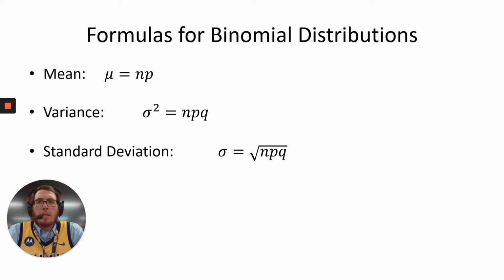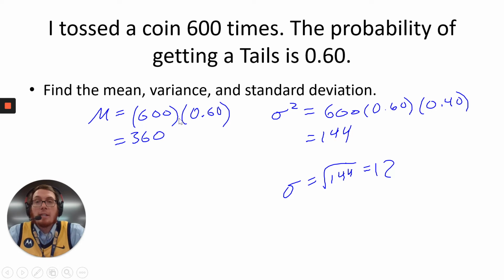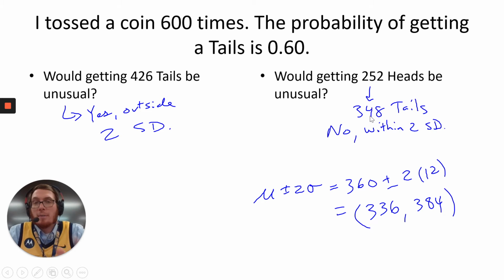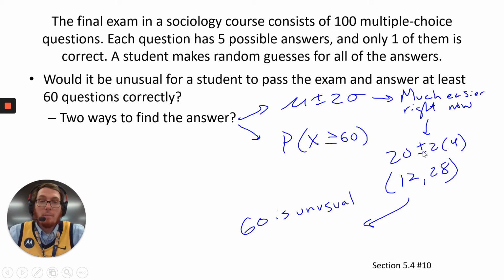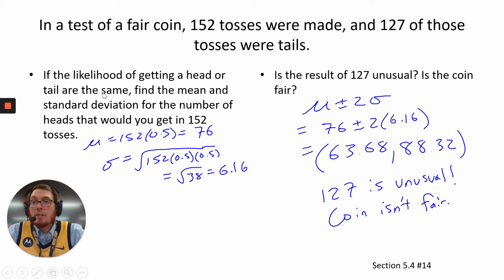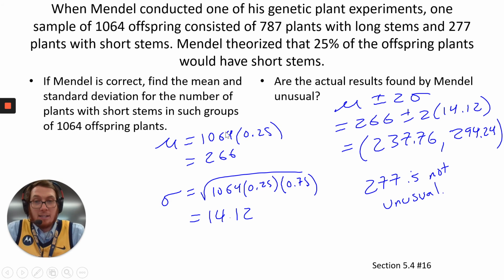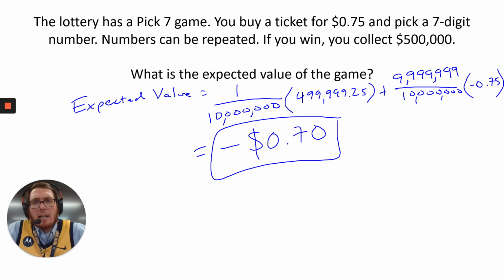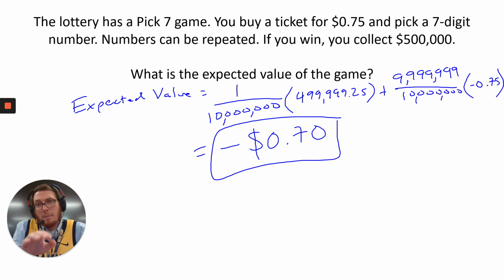Prob-Stat - Section 5.4 - Mean, Variance, SD of Binomial Distributions